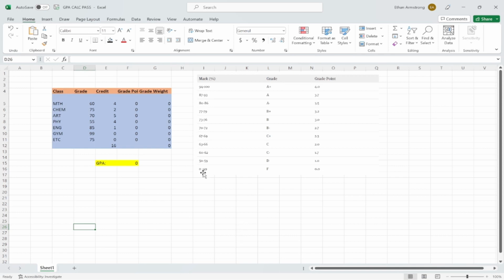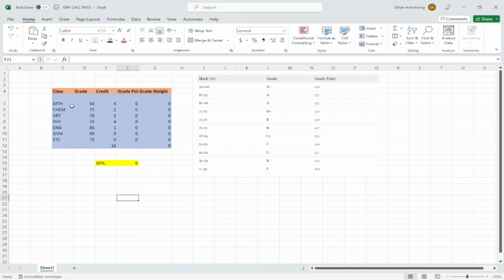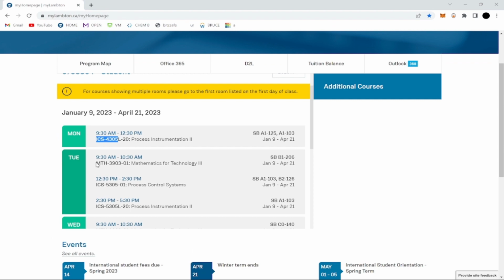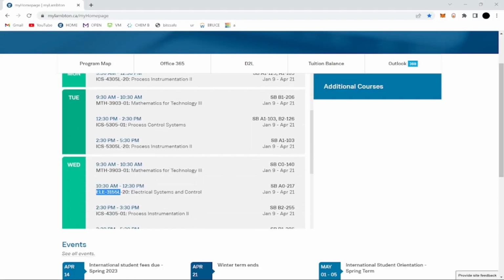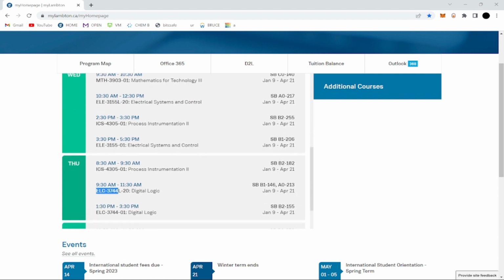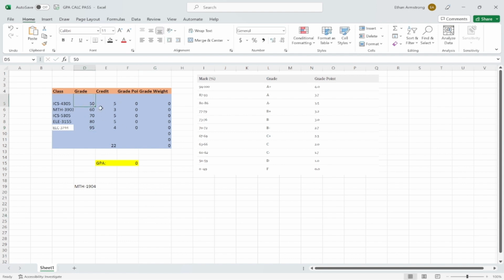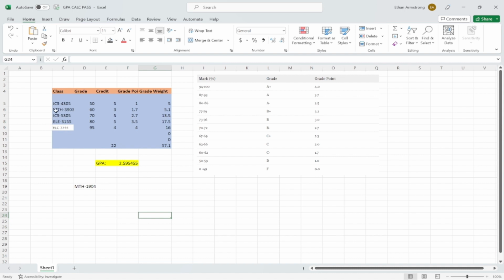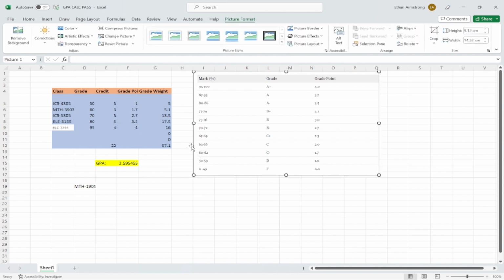How to Calculate GPA (Grade Point Average) Lambton College